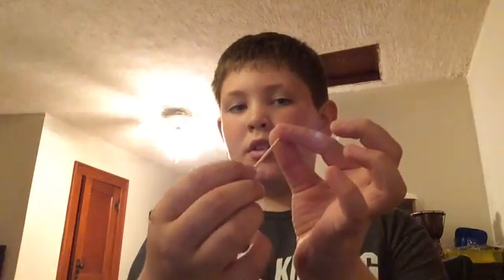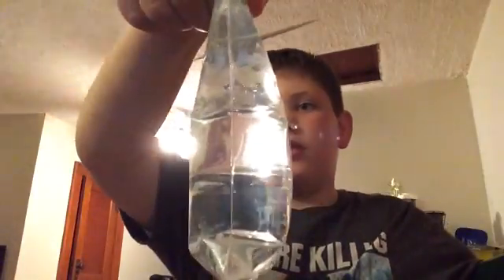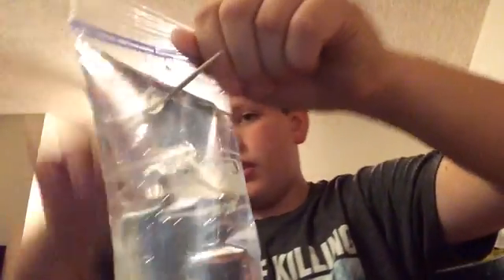Cool science experiment